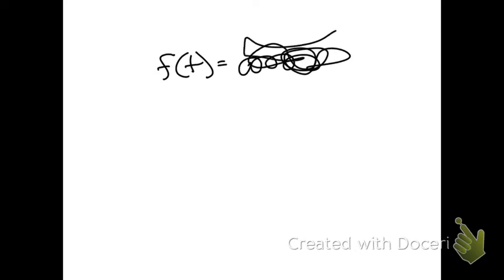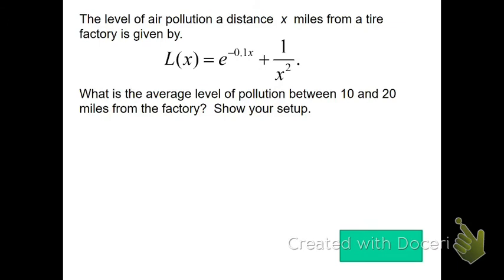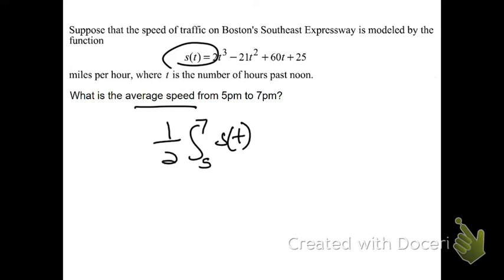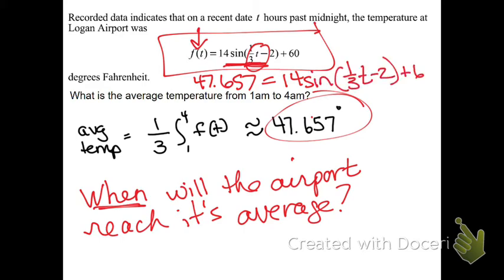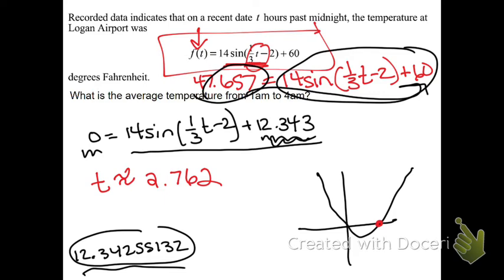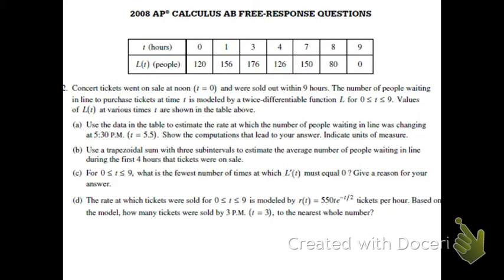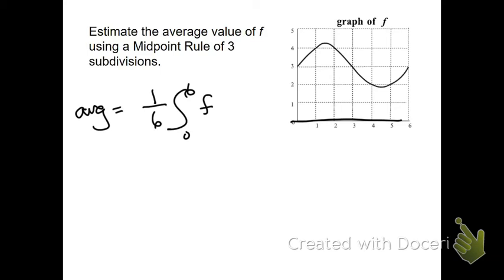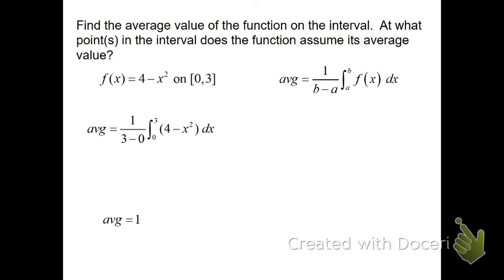Average Value Theorem